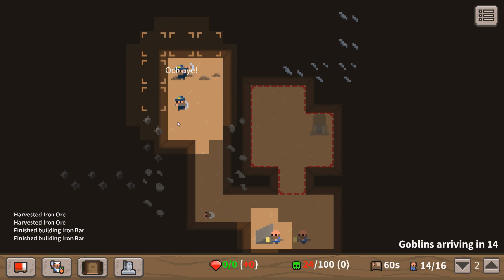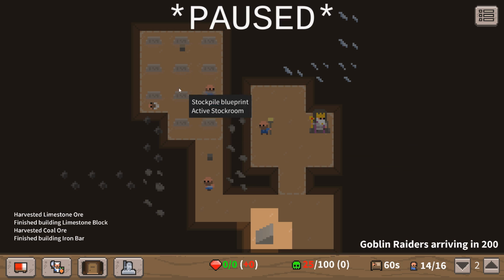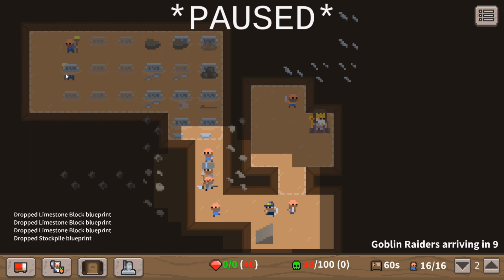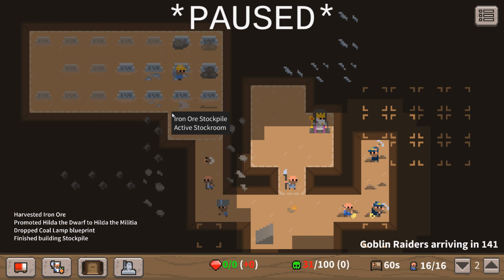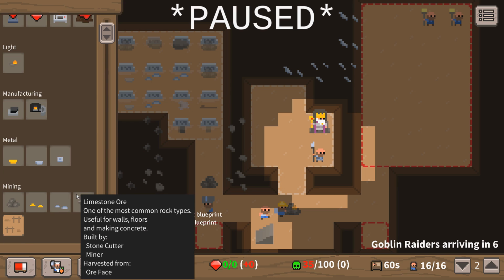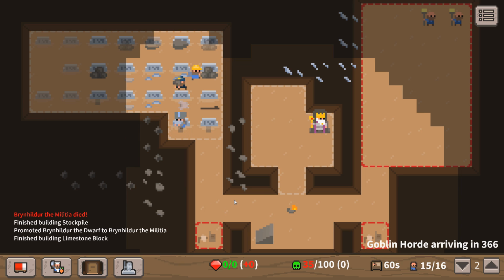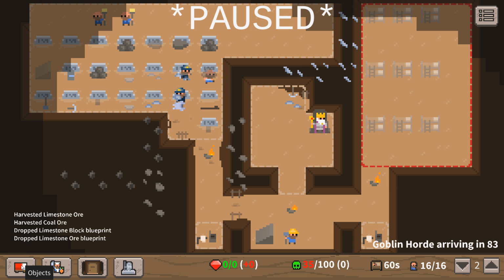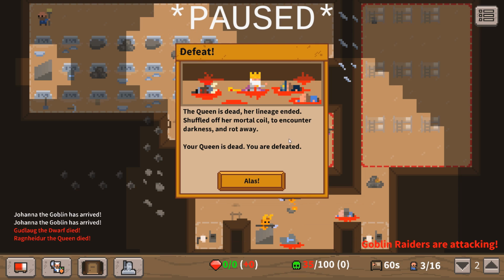Hairy Little Buggers - Fall of an Era - #2 Let's Play Hairy Little Buggers Gameplay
Hairy Little Buggers Gameplay with Splat! Let's Play Hairy Little Buggers and see just now nasty dwarves can truly get!